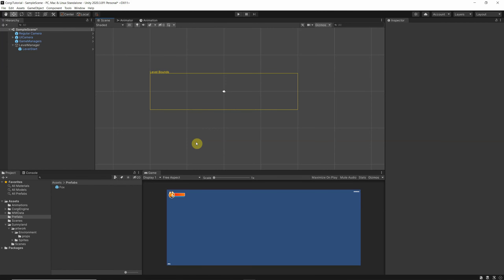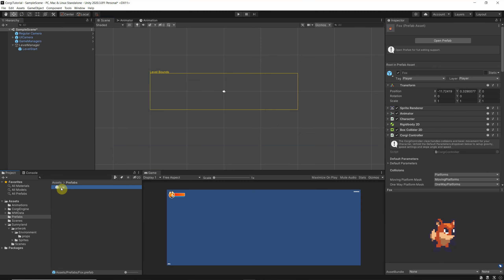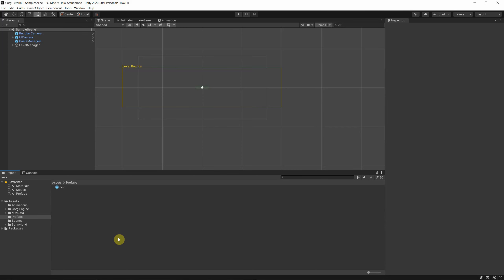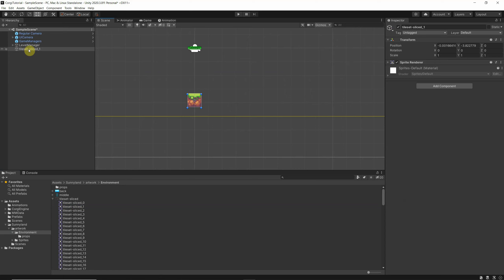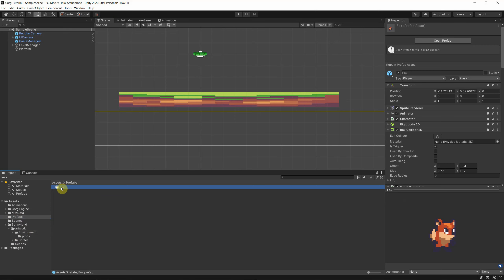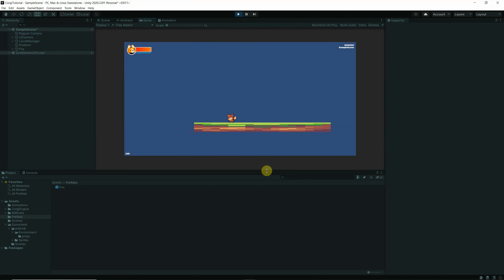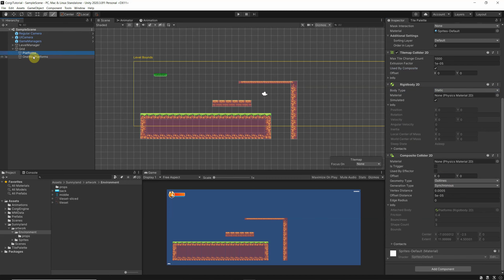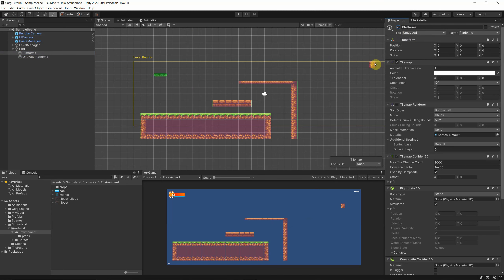Corgi Engine Beginner Tutorial 4 - Platforms / Level Design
In this video we will create the Platforms and work with Tilemaps. We will also learn the logic of the layers in the Corgi Engine.